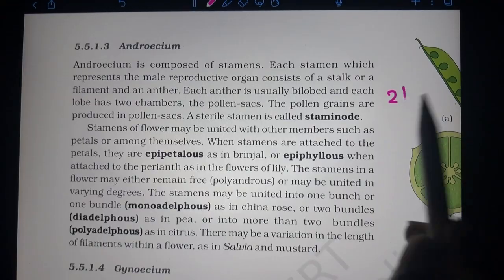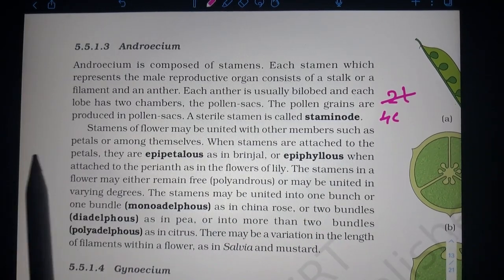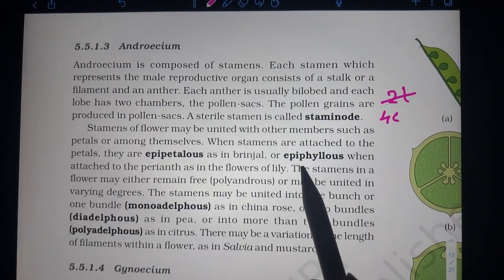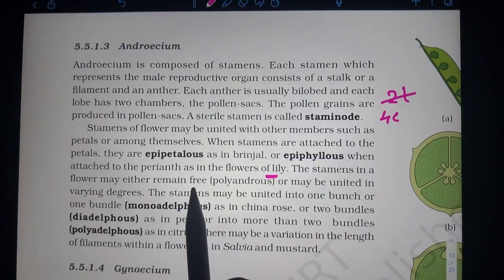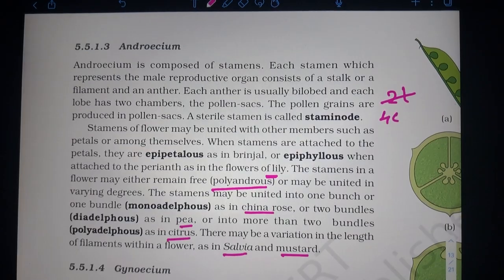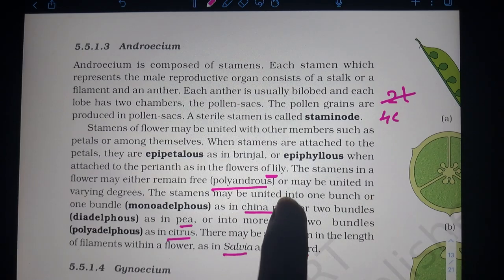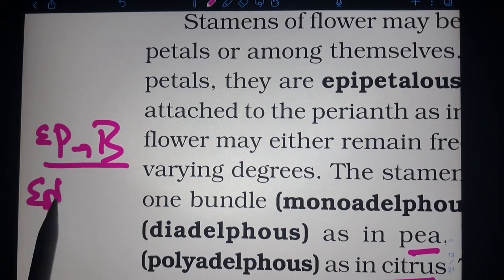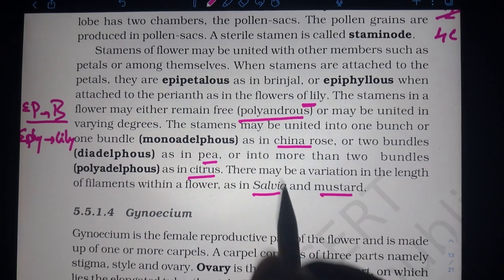Androecium | Ncert line to line Reading || Morphology in flowering plants